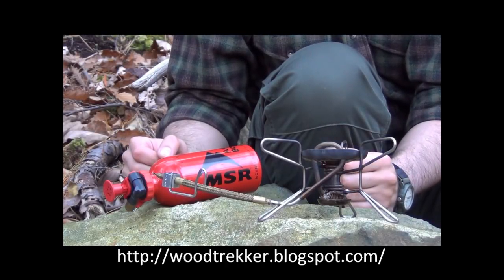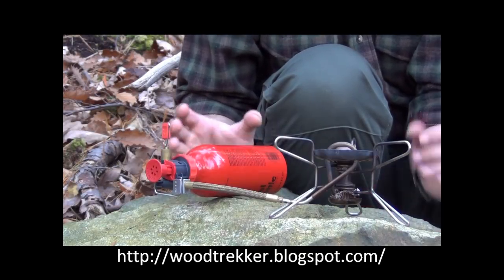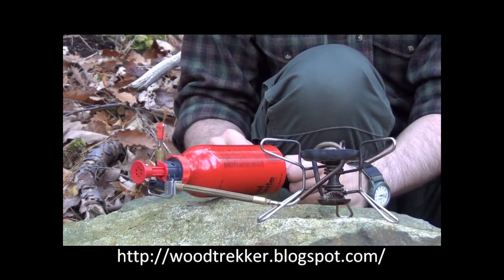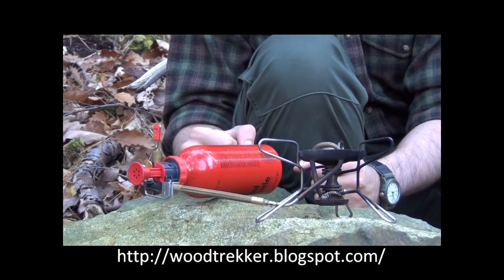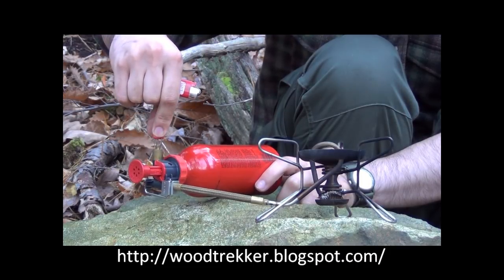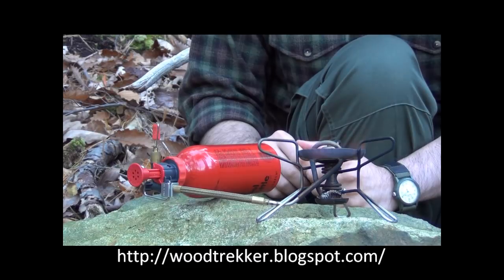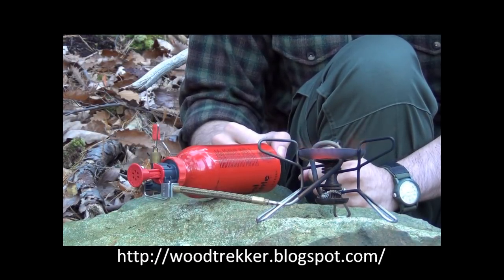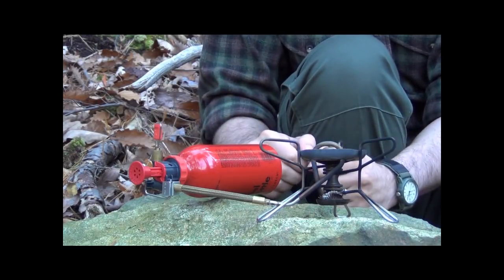White Gas Stove Basics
In this video I go over some of the basics of operating a white gas stove, from priming to lighting, to some issues you may encounter.